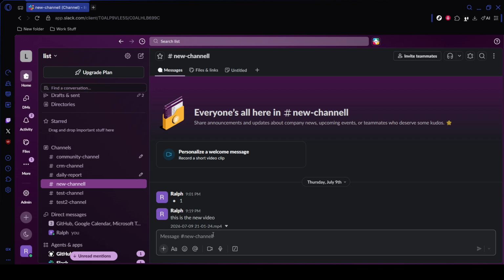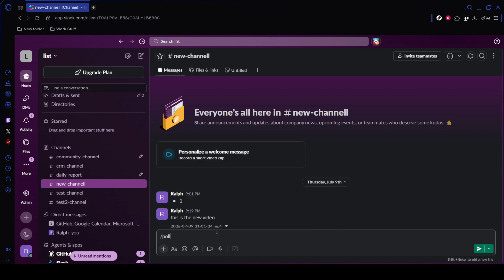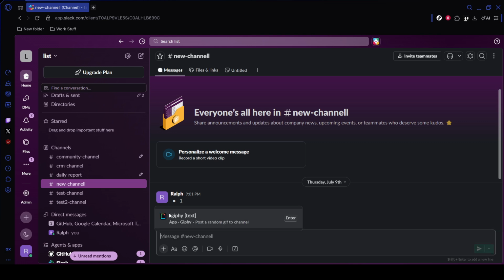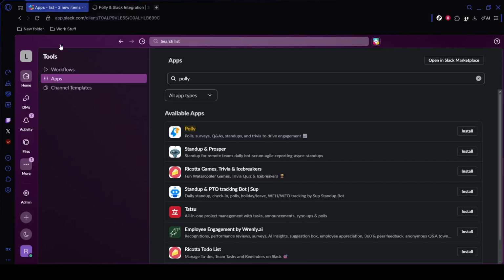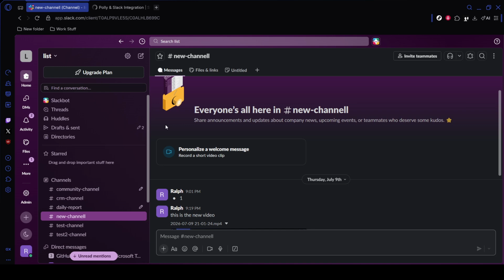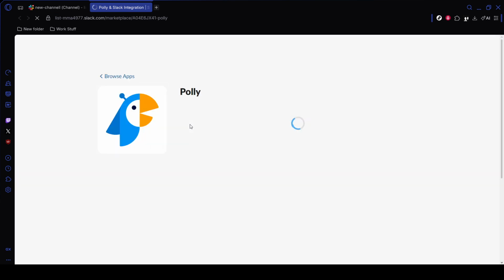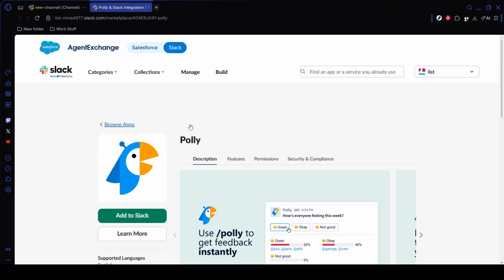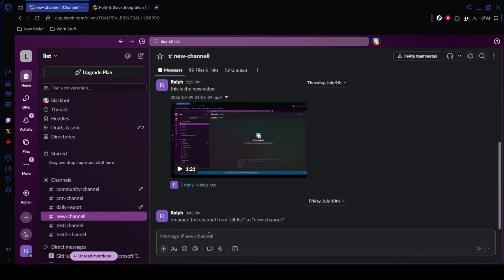How To Use Polly On Slack [Step By Step]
In today's video we cover How To Use Polly On Slack [Step By Step]